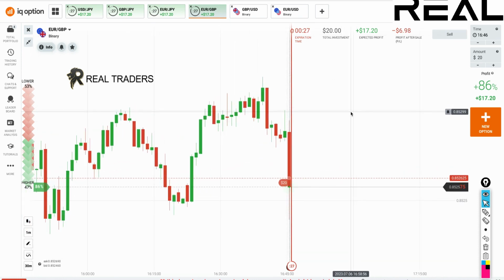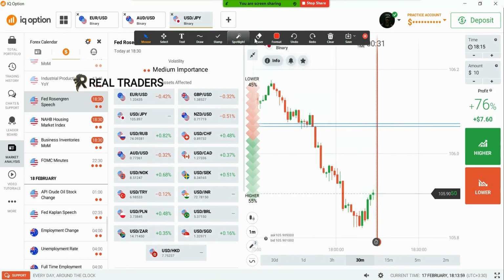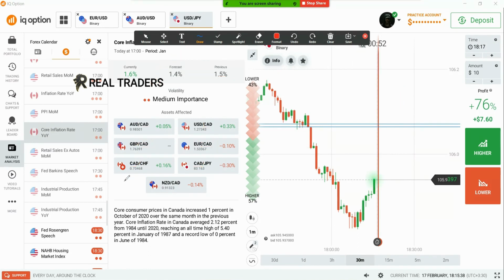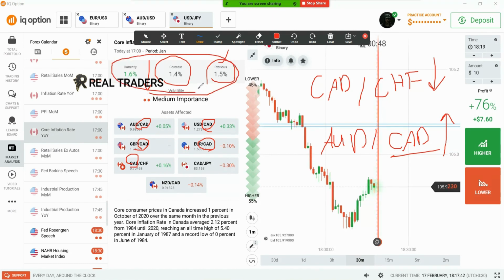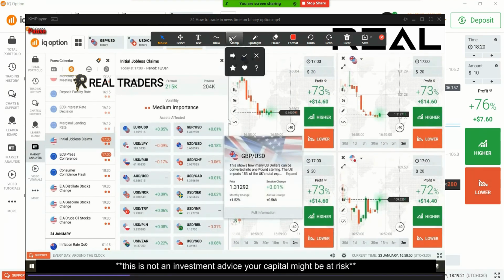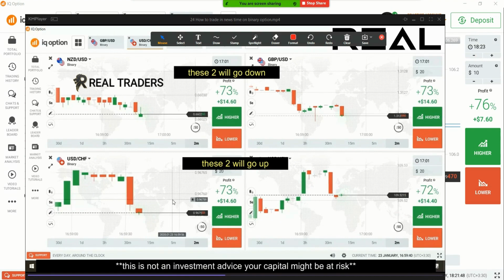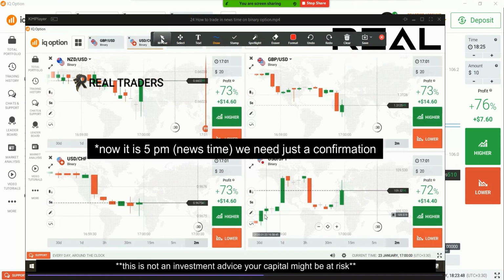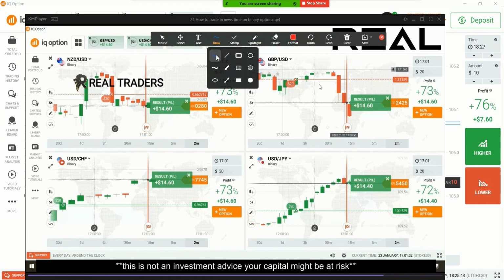how to take 4 trades at the same time - make money online